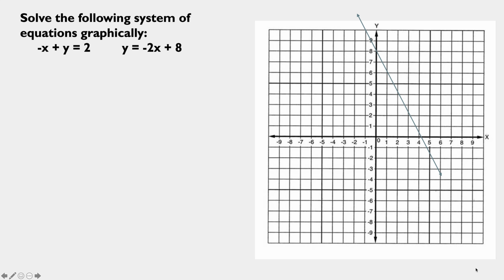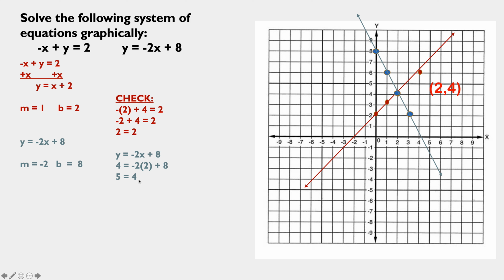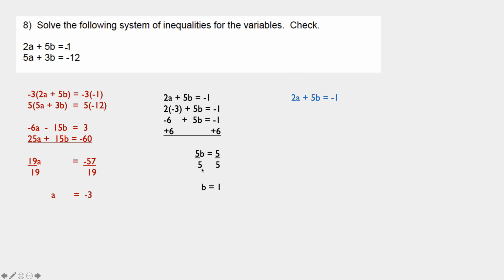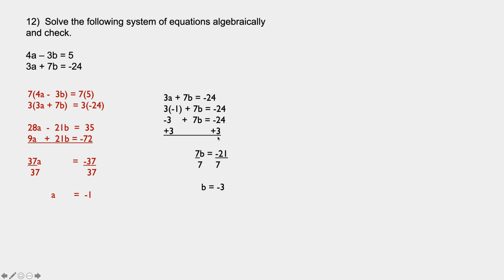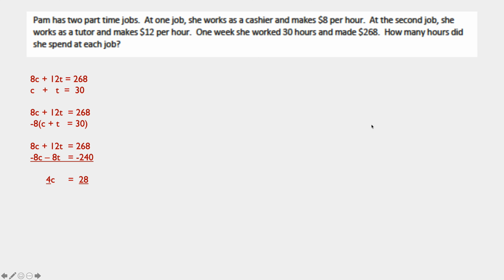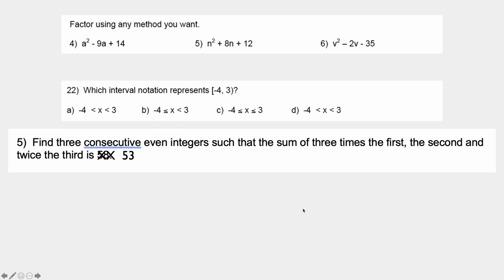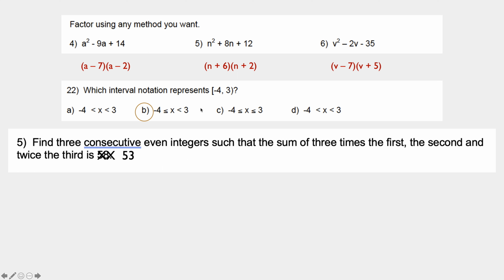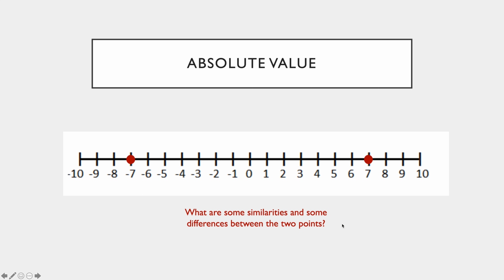Lesson 25 MTH 1000 Video 1